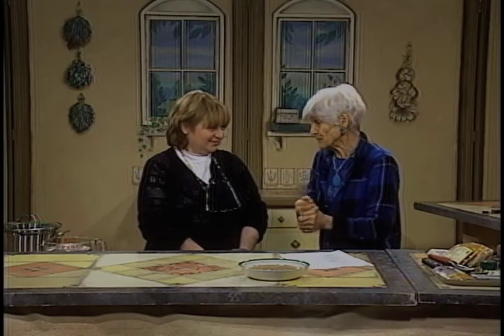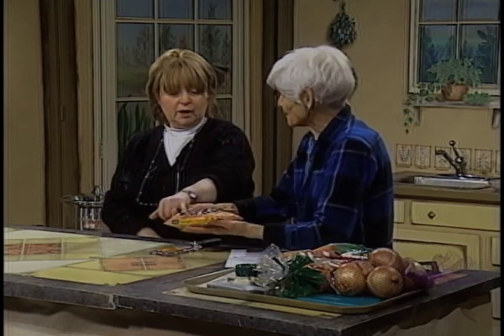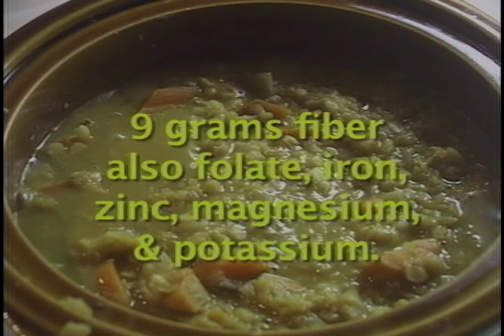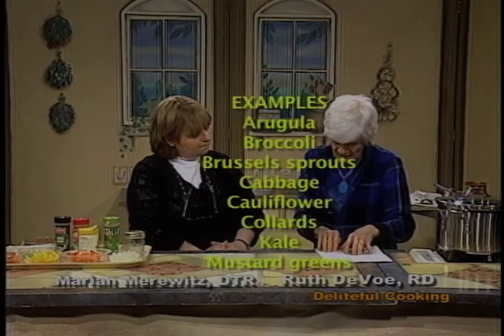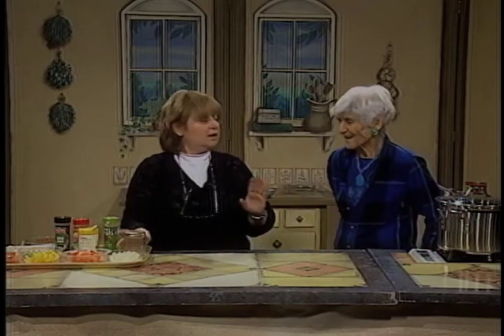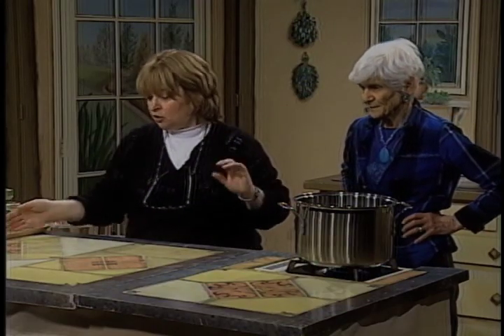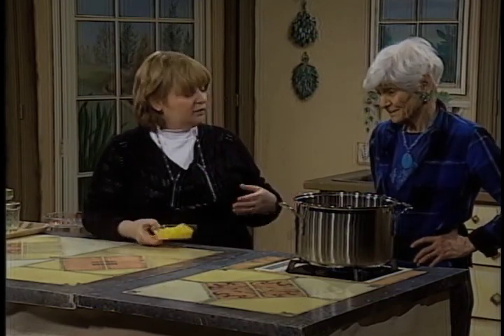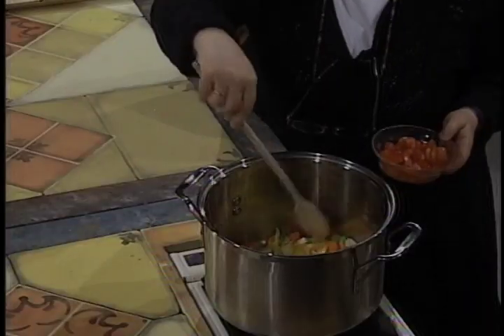Deliteful Hometown 2014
Deliteful Cooking 388 hometown entry